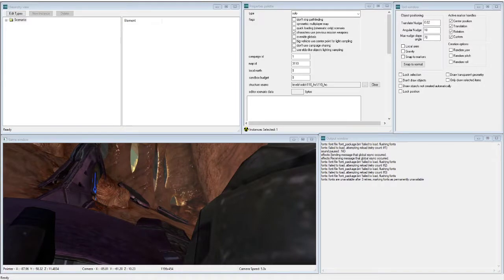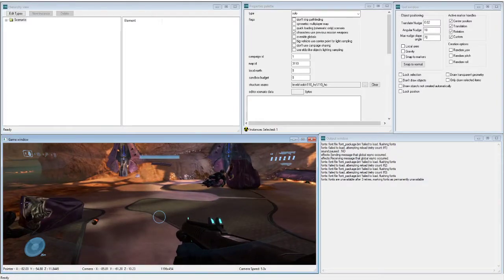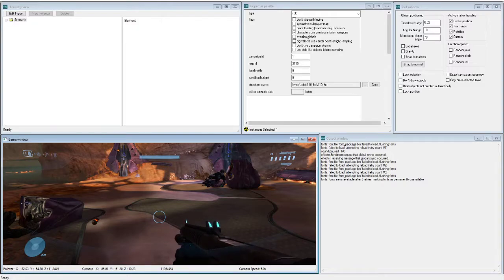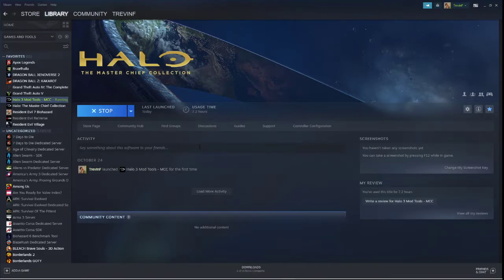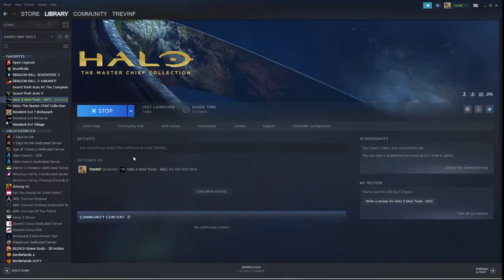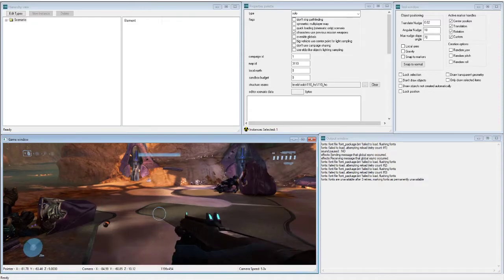Halo 3 Mod Tools How To Fix Sapien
Hey guys today I show you how to fix Sapien Halo 3 Mod Tools on your pc. Hope this helps!